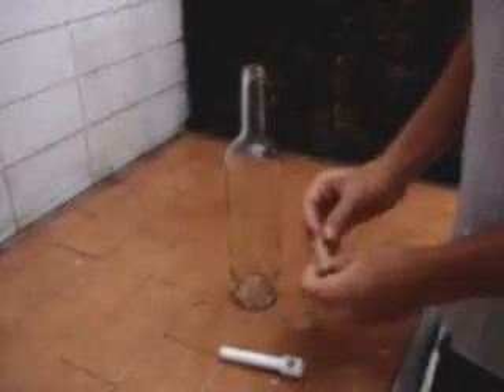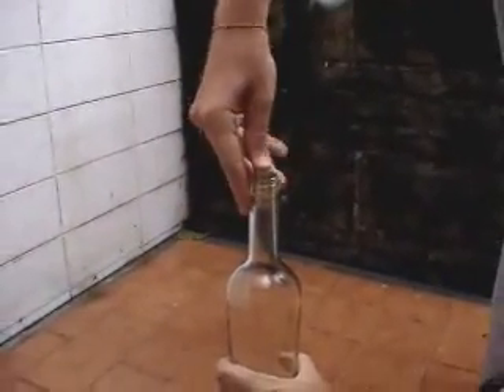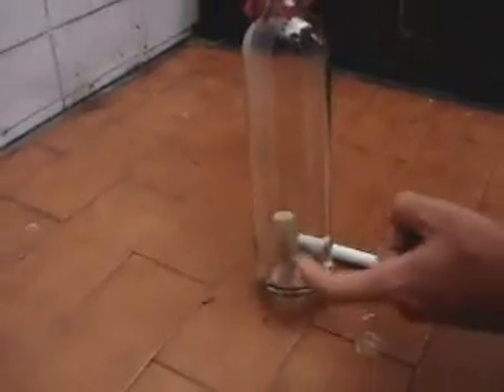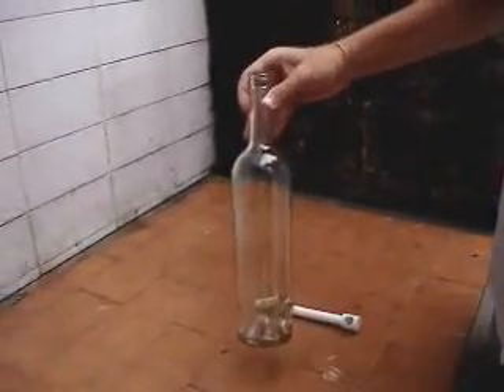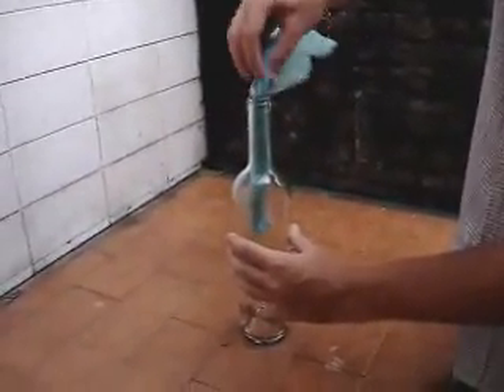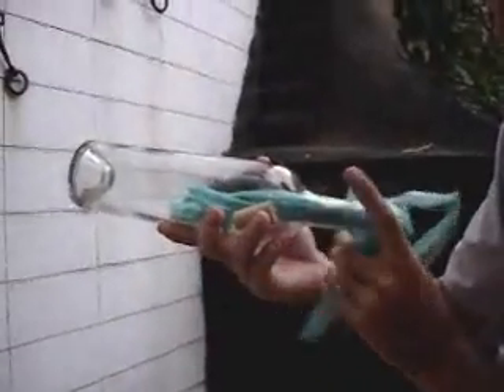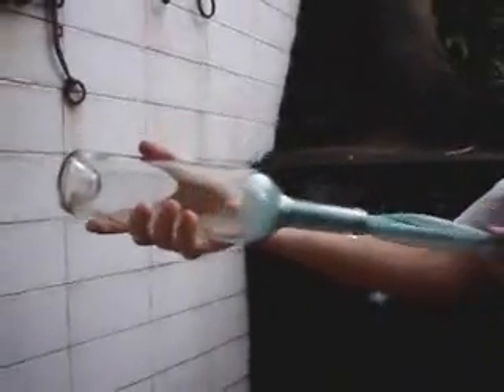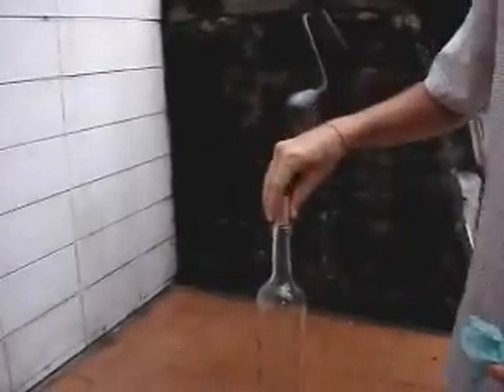FÁCIL DE FAZER 2